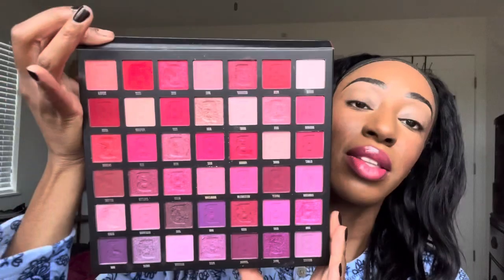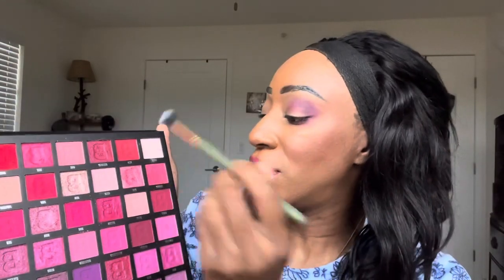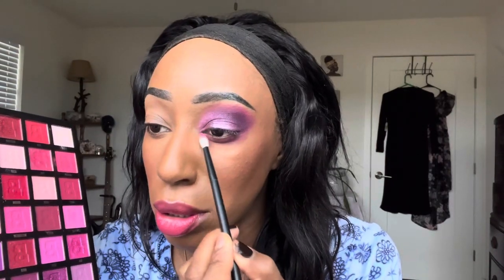Beauty Bay Playlist: Berries 42 LK 1